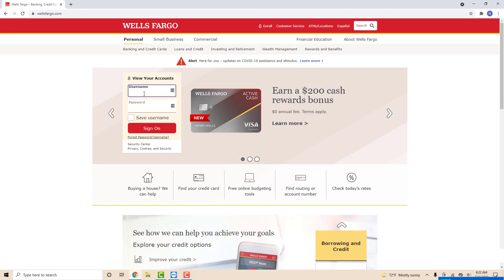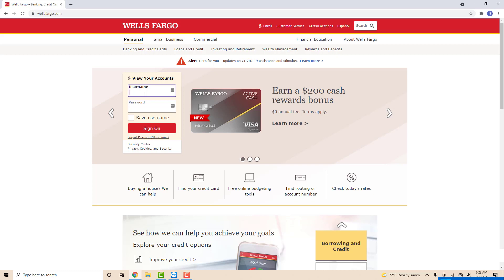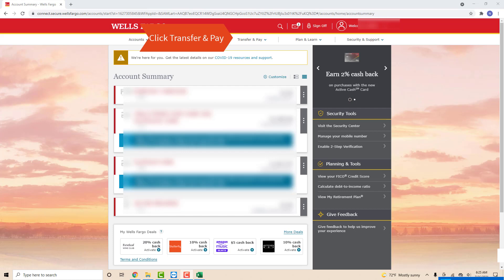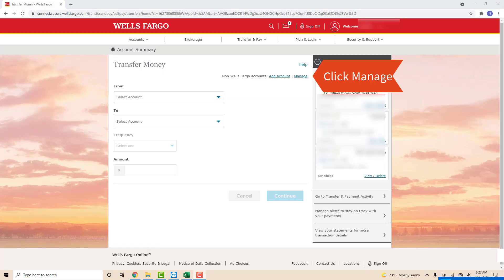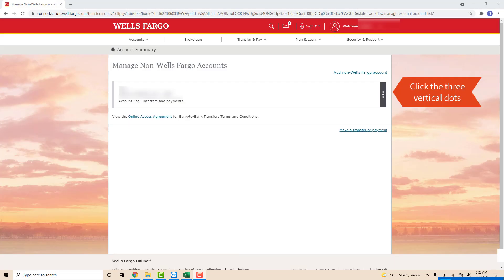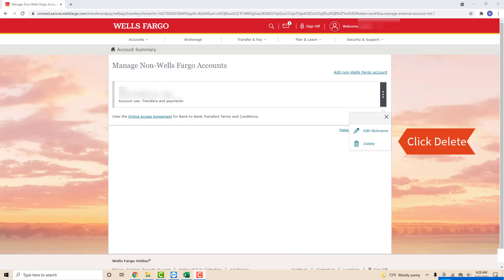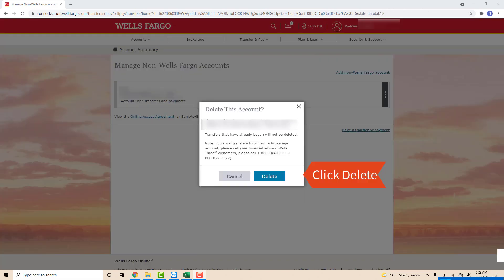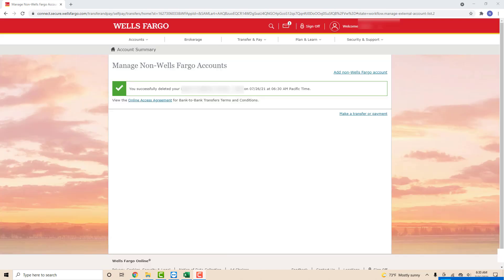How to delete a non-Wells Fargo account from Wells Fargo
Learn how to delete a non-Wells Fargo account from Wells Fargo.